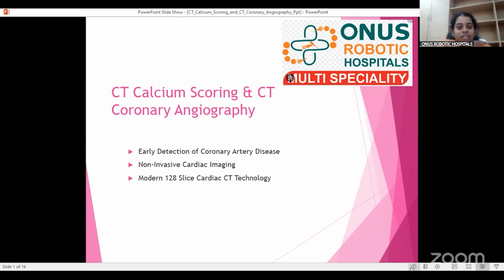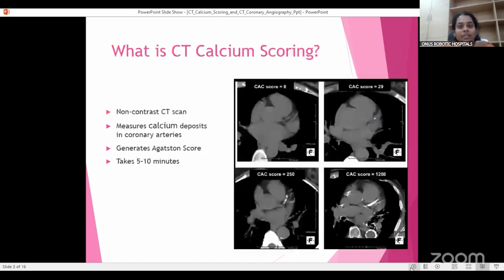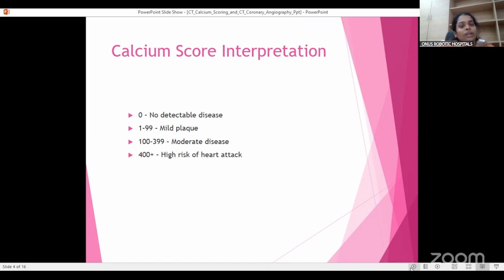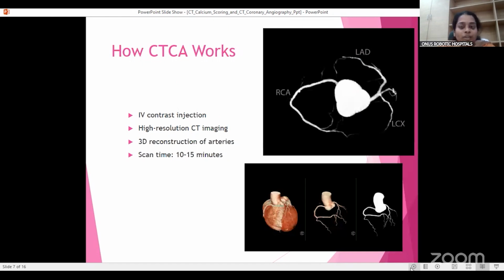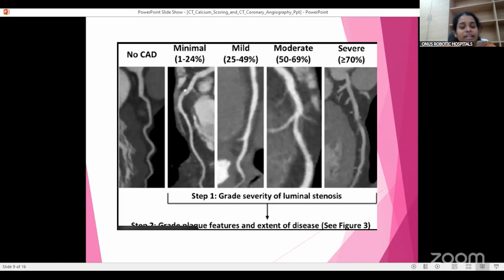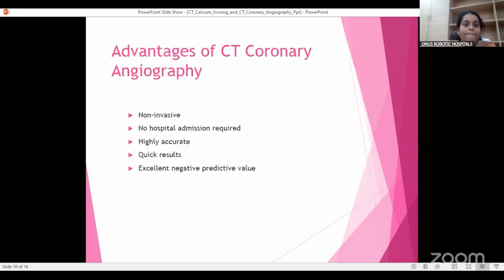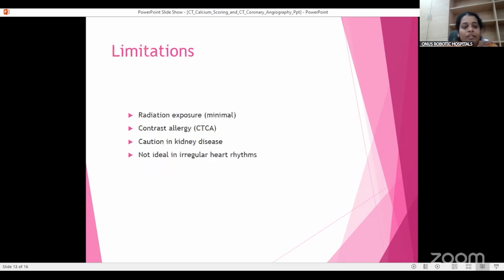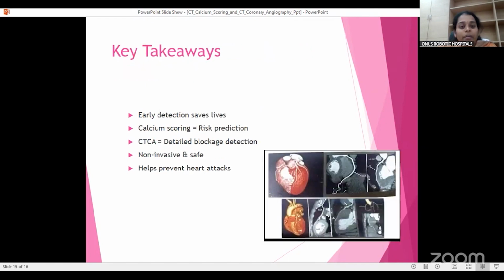CT calcium scoring _ Ct Coronary Angiography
CT Calcium Scoring & CT Coronary Angiography | Heart Disease Early Detection Webinar

Heart disease often develops silently. CT Calcium Scoring and CT Coronary Angiography are advanced, non-invasive tests that help detect blockages before symptoms appear.

In this LIVE Zoom Webinar, Dr. Vaasanthi Chintala (MBBS, MD, DM – Cardiology), Consultant Interventional Cardiologist at ONUS Robotic Hospitals, explains:

✔ What is CT Calcium Scoring?
✔ Who needs a CT Coronary Angiogram?
✔ Difference between conventional angiography & CT angiogram
✔ How early heart disease can be detected
✔ When to worry about chest pain
✔ Preventing heart attacks before they happen

Early detection saves lives. Don’t ignore silent heart disease.

👩‍⚕ Speaker:
Dr. Vaasanthi Chintala
MBBS, MD, DM (Cardiology)
Consultant Interventional Cardiologist

🏥 Advanced Facilities at ONUS Robotic Hospitals:
Advanced Robotics | AI Neuro & Cardiac Cath Lab | 128 Slice Cardiac CT Scan | 1.5 Tesla MRI

📍 Branches: Champapet | Uppal | Tukkuguda
📞 Appointments: 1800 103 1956 | 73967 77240